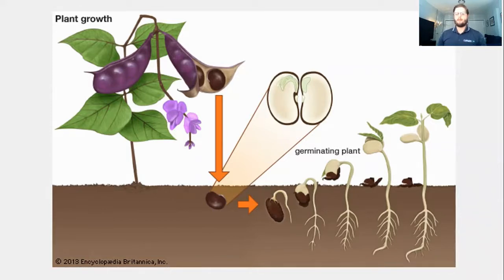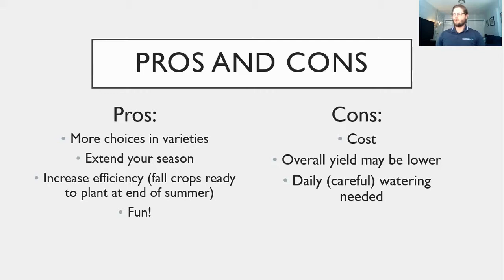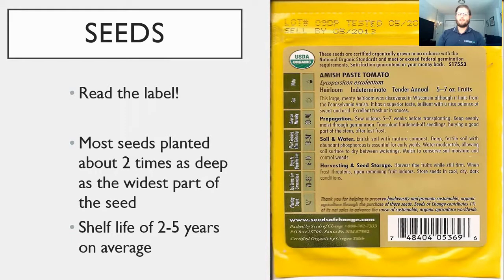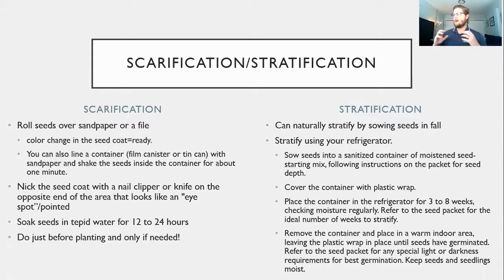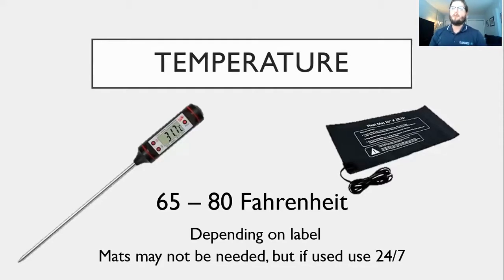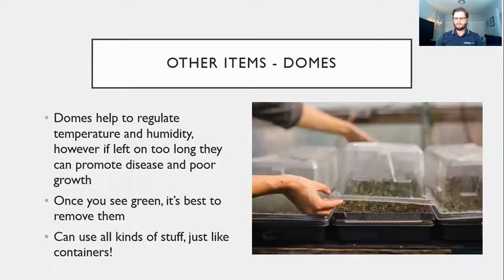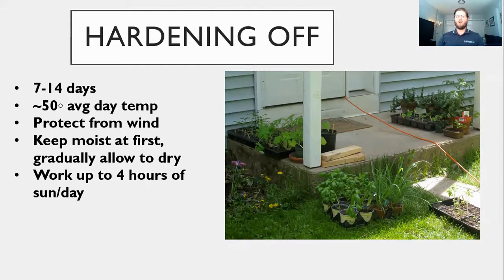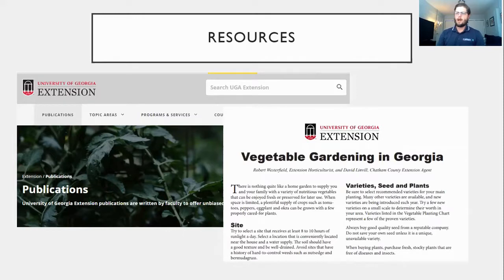Seed Starting Basics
Pre-recorded Lunch and Learn hosted by ANR Agent, James Murphy
 UGA Extension/Rockdale County GA.